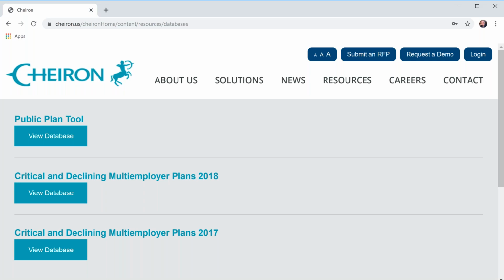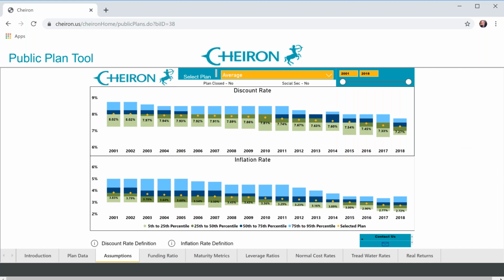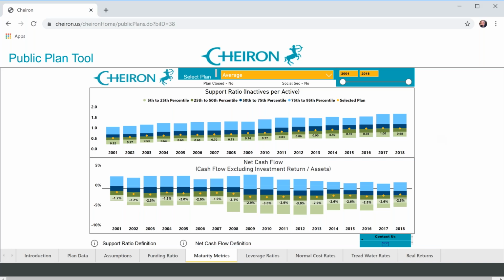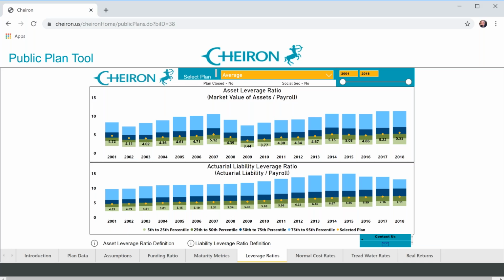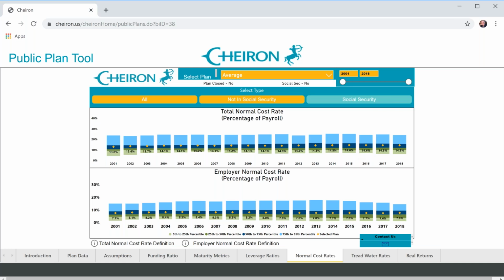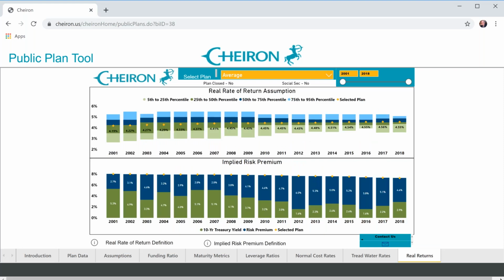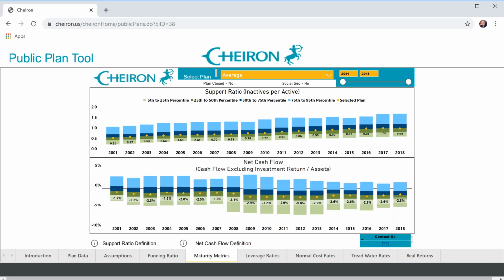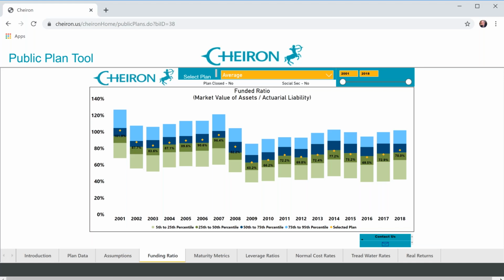Cheiron Public Plan Tool Webinar